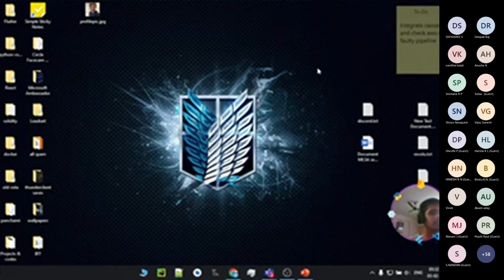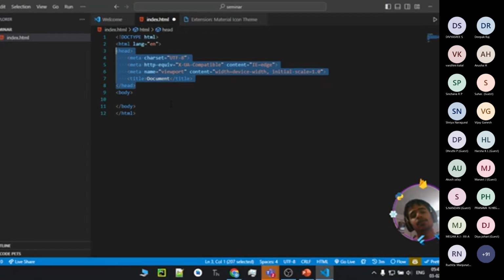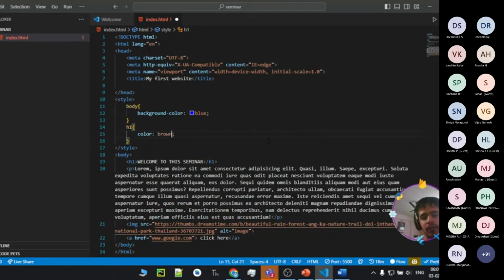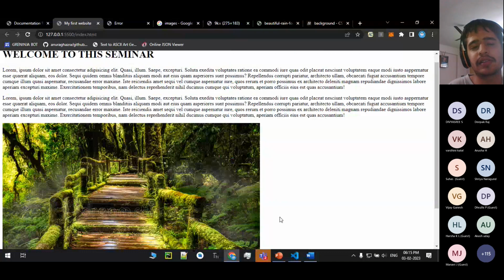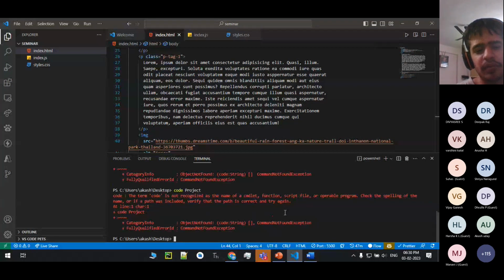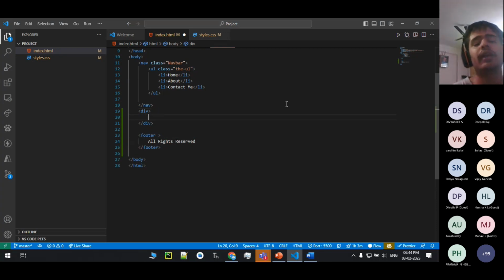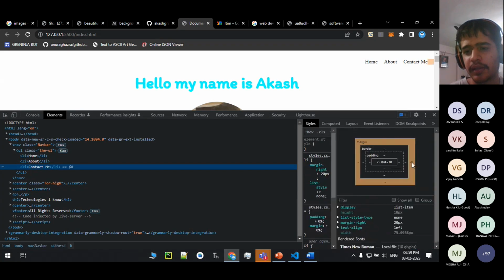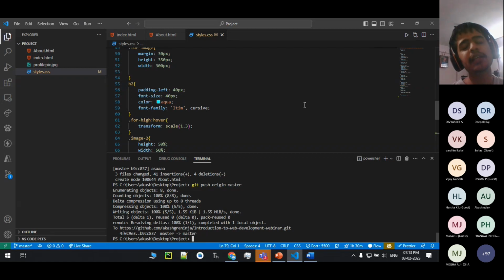Introduction To Web Development By Akash Uday(Microsoft Student Ambassador)